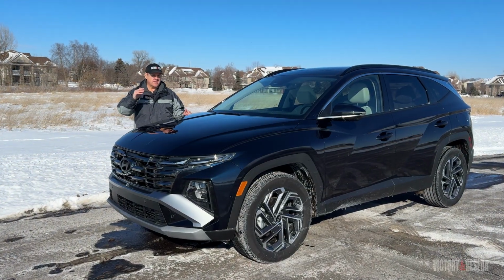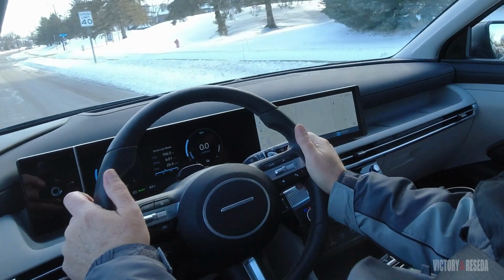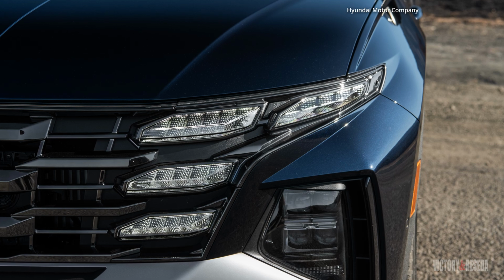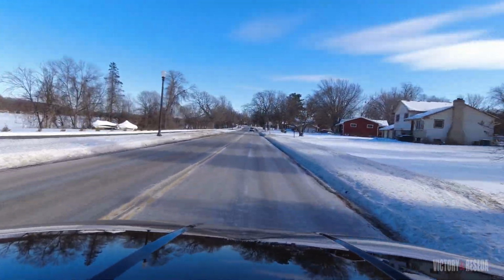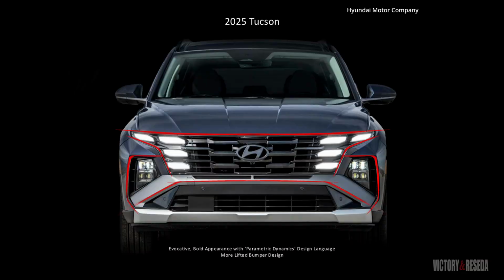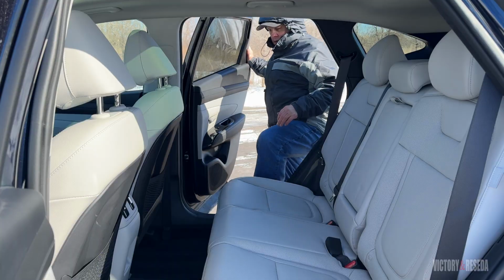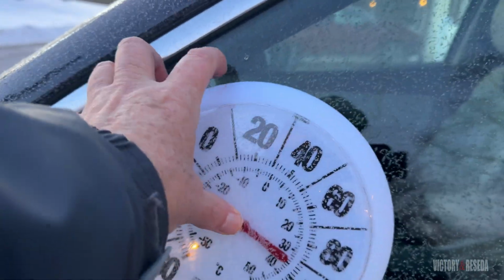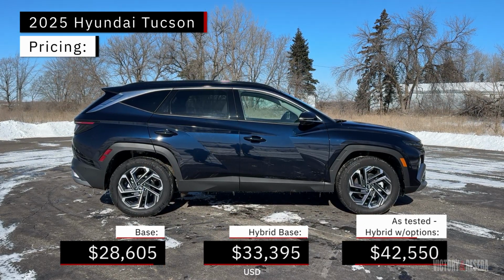2025 Hyundai Tucson Review: Updates put it ahead of the competition?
For 2025, the hyundai tucson receives updates to its styling and technology. Will these changes be enough to keep up with the competition? Watch as we take a look of some of its recent changes and put the hybrid system through its paces in the cold Minnesota winter weather.

You can read more about our take of the 2025

Chapters:
0:00 Introduction
0:42 Hyundai's best seller
1:06 Exterior changes for 2025
1:34 Limited trim 19" wheels
1:43 New instrument and infotainment screens
2:14 Climate controls
2:24 Transmission selection stalk
2:34 Center console
2:45 Seats
2:59 Cargo space
3:11 Hybrid horsepower and torque
3:29 6-speed transmission
3:39 Driving impressions
5:07 Wireless Apple CarPlay and Android Auto
5:41 Engine options
5:55 Seat comfort
6:07 Drive modes
6:19 Sport mode drive
6:29 HTRAC all-wheel drive AWD
6:43 My Drive: Baby Mode
7:27 Limited trim double glazed glass
7:37 DRL lighting signature change
8:10 Rear turn signal lights locations
9:04 Handling - turning radius
9:17 Overall length
9:45 Summary
10:33 Cold weather hybrid startup
12:25 Thermal imaging tests - heated seats, steering wheel
12:59 Pricing

Vehicle Courtesy:  Hyundai Motor America - however, our opinions are our own.